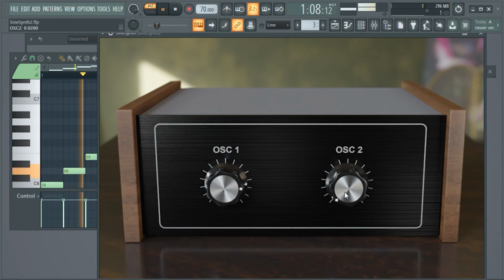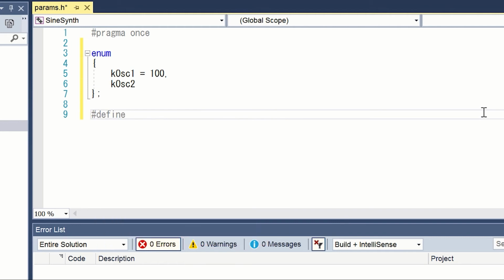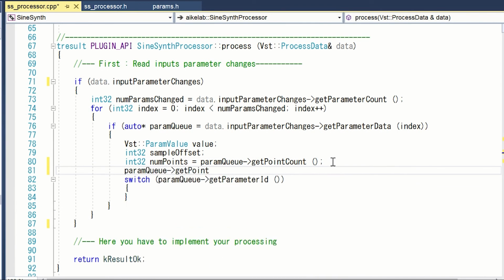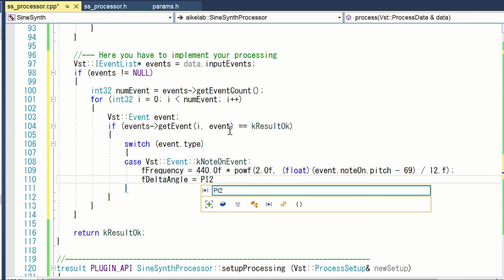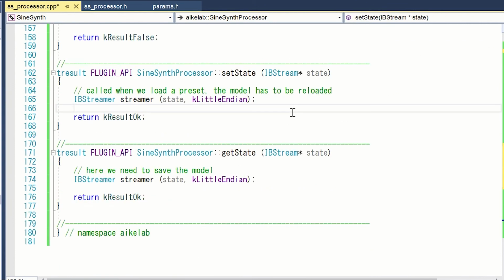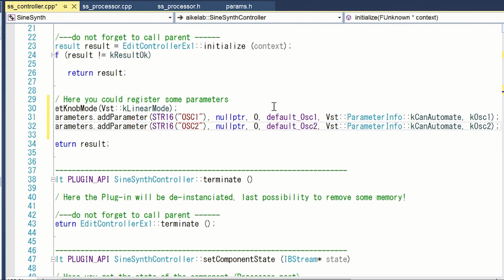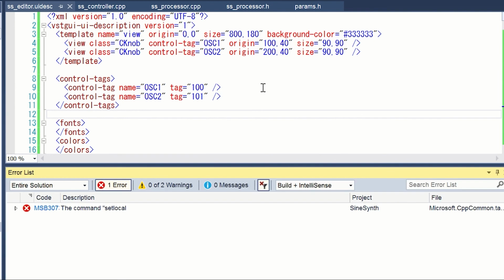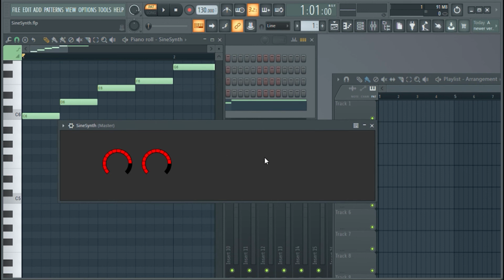VST3 SDK Tutorial: Create your own VST3 Synth plug-in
How to make a synthesizer application VST plug-in with GUI.
This tutorial explains signal processing C++ programming with VST3 SDK, VSTGUI and VST3 Project Generator.